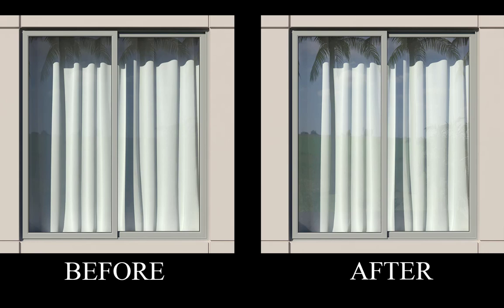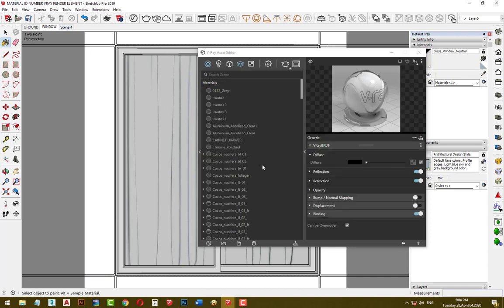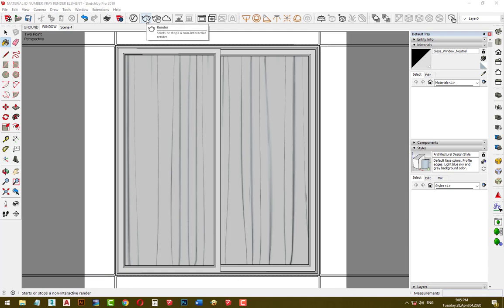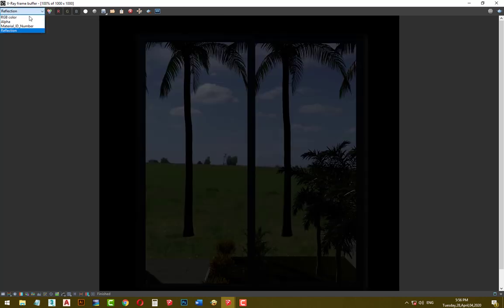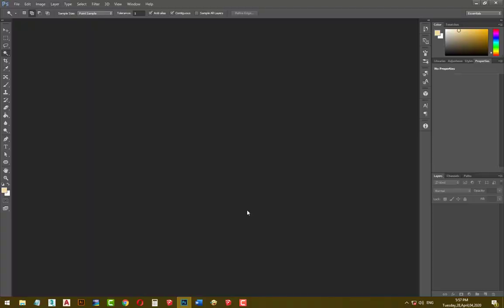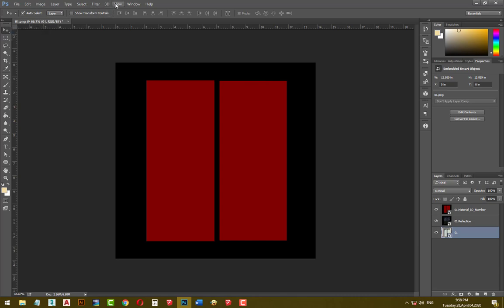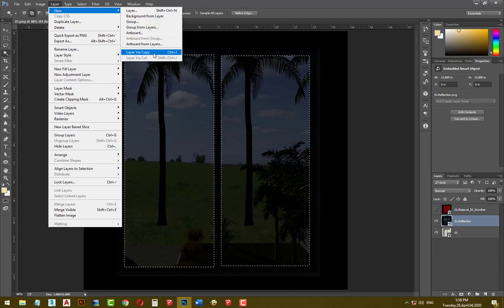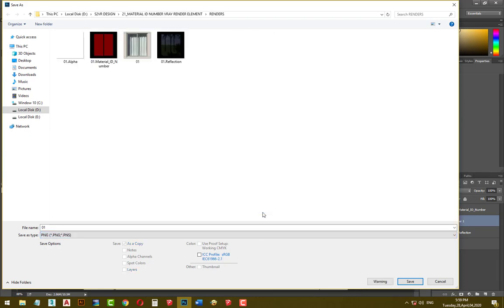MATERIAL ID NUMBER VRAY RENDER ELEMENT IN VRAY NEXT FOR SKETCHUP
In this video, I will show you how to use render element: Material ID Number in V-Ray Next for SketchUp.